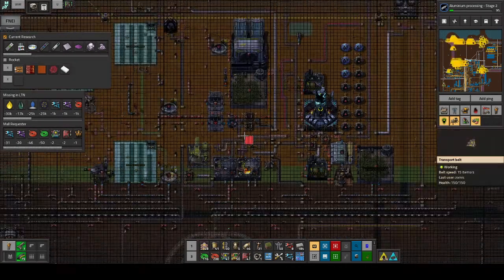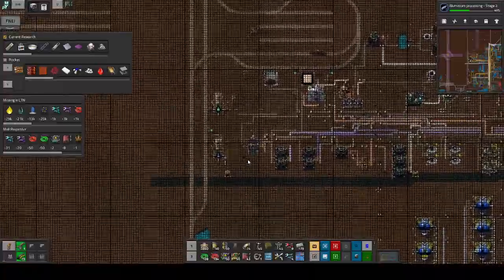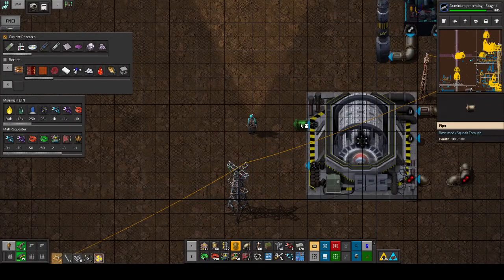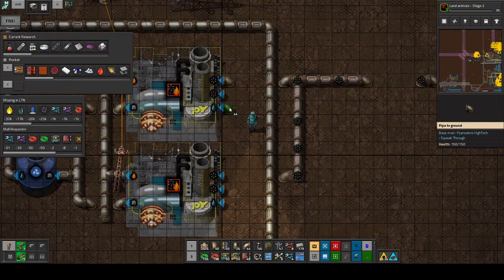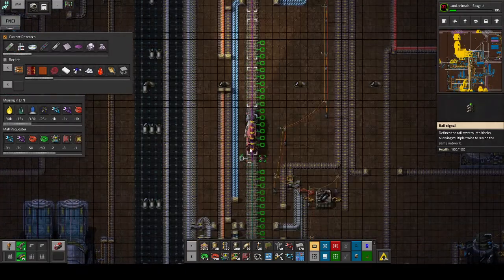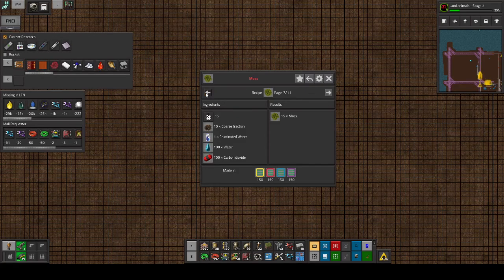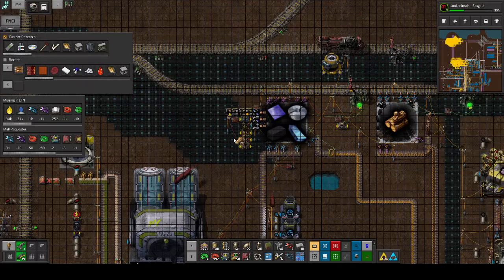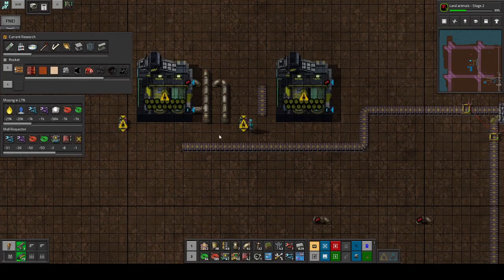Factorio PyBlock - Part 96 - Cleaning up for cleanup. Extracting moss and seaweed